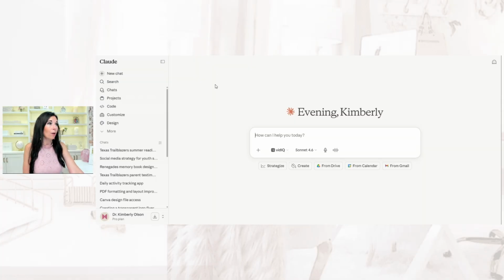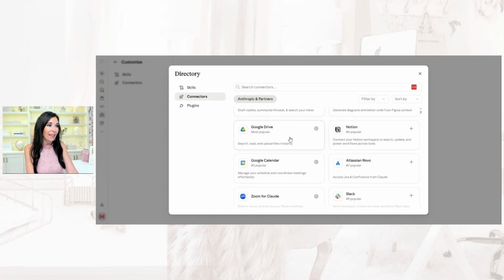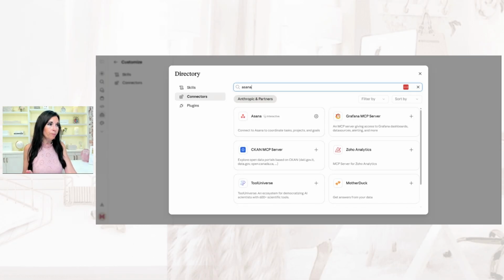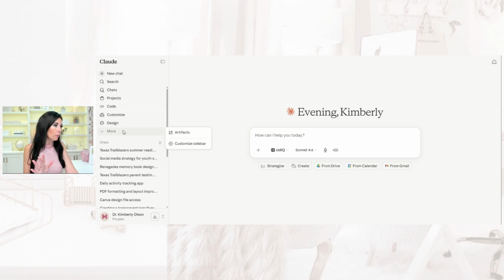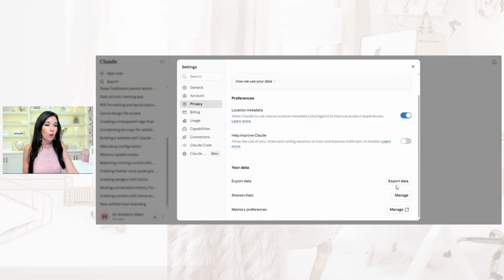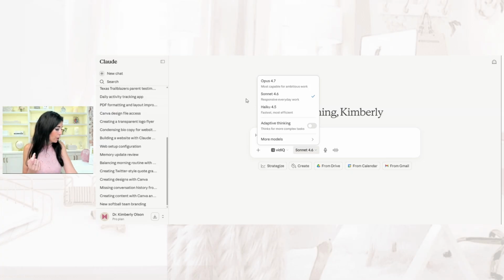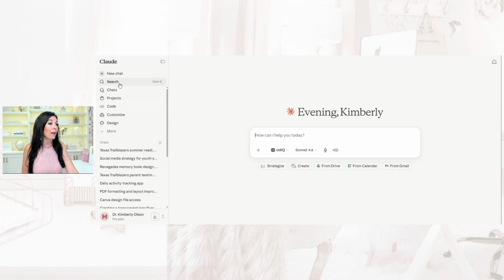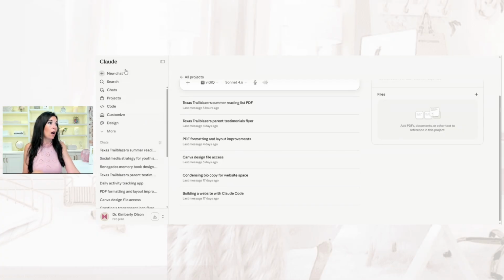557: The Ultimate Beginner’s Guide To Claude (Step-by-Step)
Curious about Claude but not sure where to start? In this episode, we walk through the basics of getting started with Claude, how to use it for business and content creation, and simple ways entrepreneurs can begin using AI to save time, spark ideas, and work more efficiently.

🔥Get Instant Access to 100+ Courses! Your one-stop shop for ALL things social media, business growth, sales, lead gen, mindset, and more!